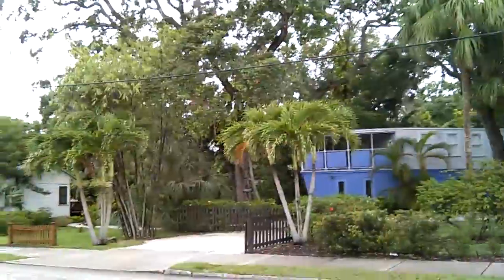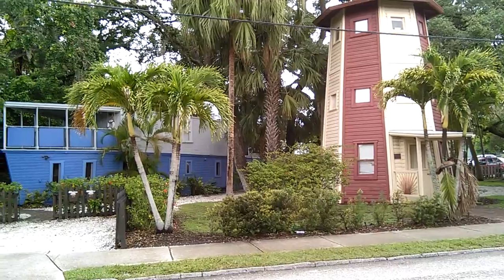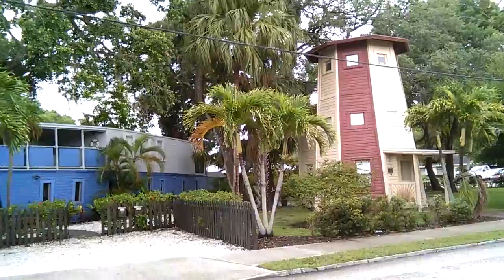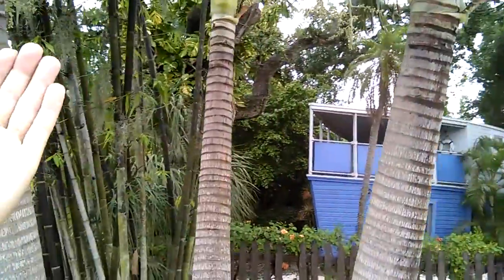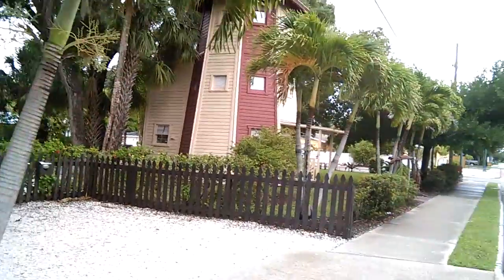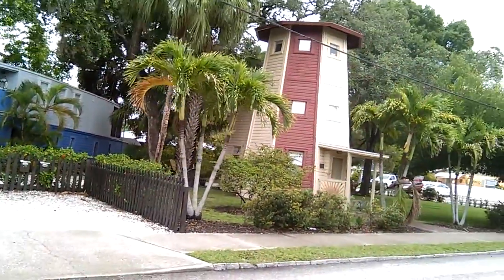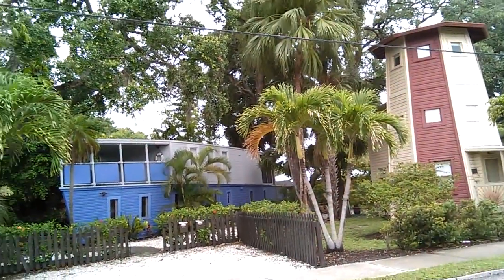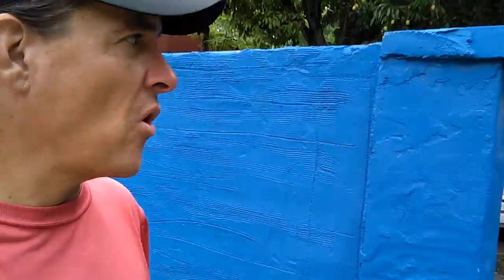Lighthouse home and boathouse crazy cool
This is a unusual home for sure!